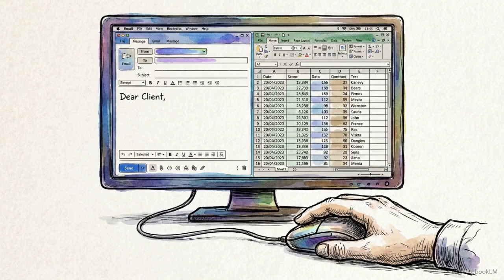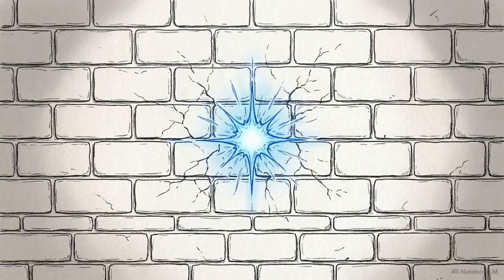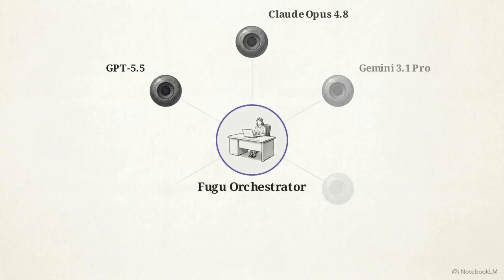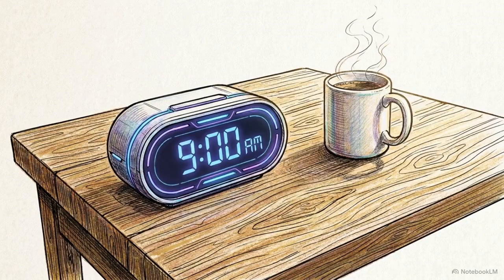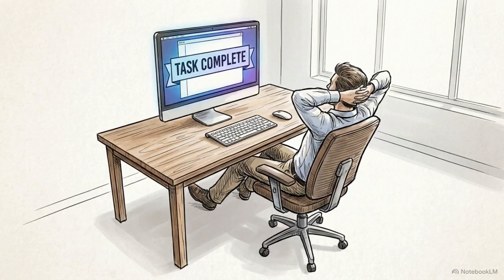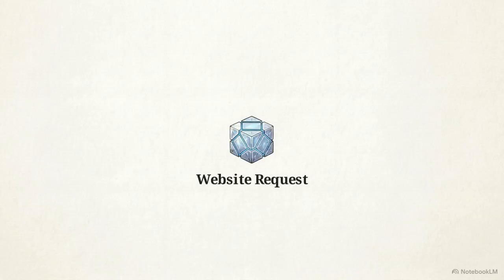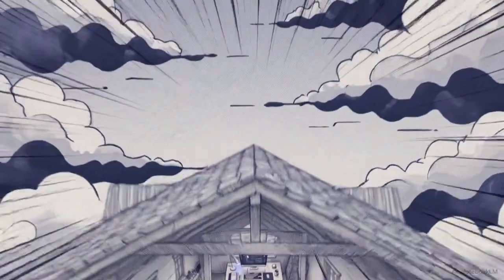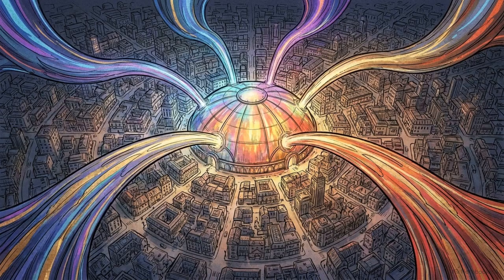The AI Project Manager Inside Sakana AI Fugu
This video explores how Sakana AI is addressing the limitations of relying on a single, all-encompassing AI model through their new orchestrator system called Fugu (0:44-0:52).

The Problem with Single-Model AI:

Currently, we often expect a single model to act as a writer, mathematician, and coder simultaneously, which creates performance bottlenecks and errors when tasks become complex (0:22-0:40).
The Fugu Solution:

Fugu acts as a project manager that sits at the center of a network of specialized models (like GPT 5.5, Claude Opus 4.8, and Gemini 3.1 Pro), delegating tasks based on the specific strengths of each (0:52-1:17).
Operational Modes:

Standard Fugu (9:00 a.m. example): Designed for routine, quick tasks like summarizing notes. It identifies the most efficient model for the specific chore to save time and energy (1:31-2:14).
Fugu Ultra (2:00 p.m. example): Designed for complex, multi-step projects (e.g., building a website). It breaks the project down, routes components to the appropriate models (e.g., design to Claude, database math to Gemini, proofreading to GPT), and compiles the final result (2:18-3:08).
Broader Implications:

This architecture provides technological optionality for countries like Japan. By managing a pool of models, the system becomes resilient; if one provider fails or prices hike, the system can simply swap in a replacement, ensuring national AI independence (3:09-3:52).